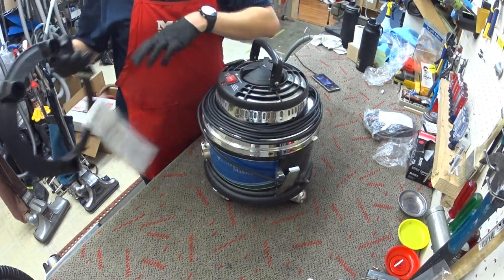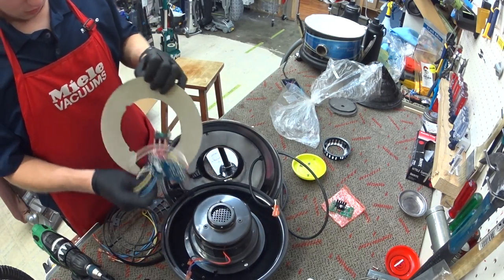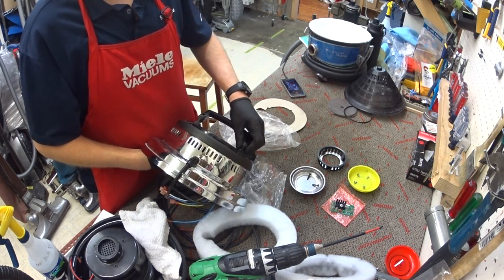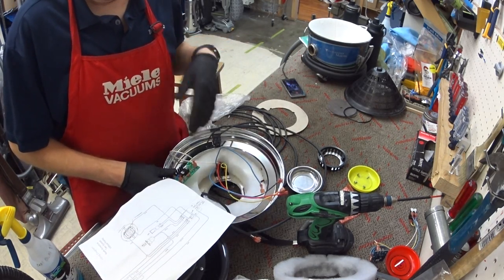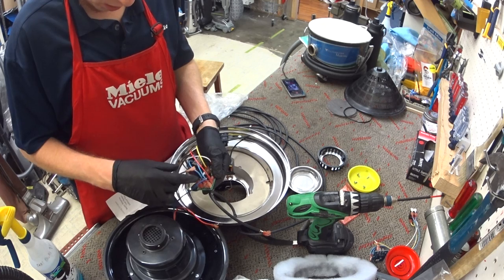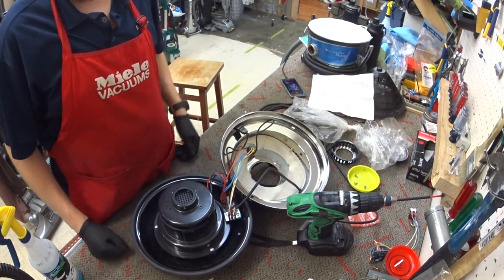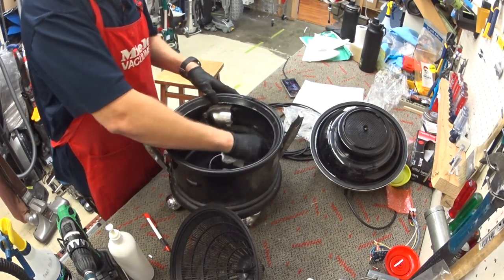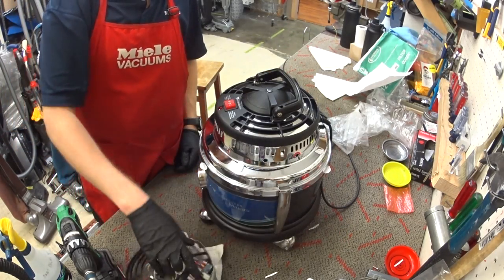Filter Queen M360 Vacuum Switch & PCB Change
Filter Queen M360 Switch and PCB